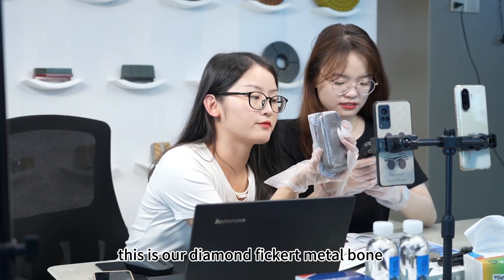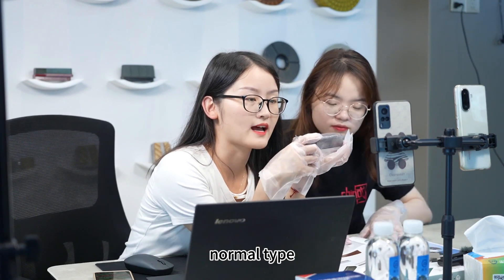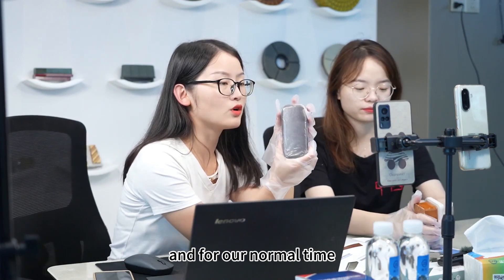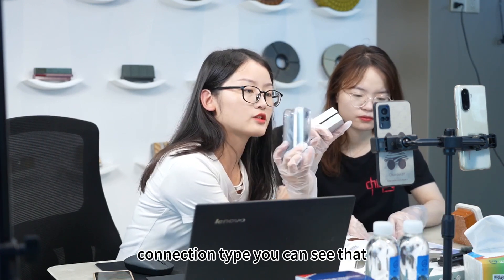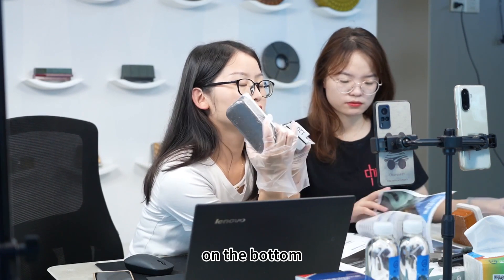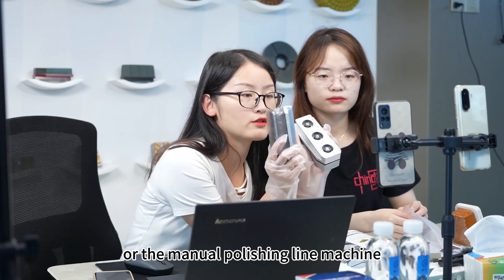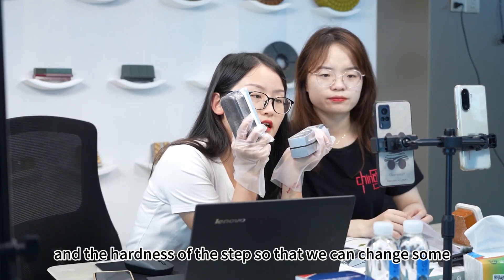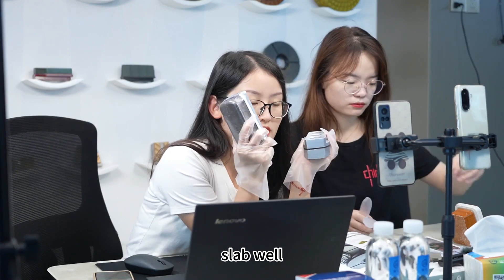Linsing diamond fickert for granite grinding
Diamond fickert have different particle sizes and different functions. Metal bond diamond fickert is used for rough grinding, resin fickert is used for fine grinding, and buff fickert is used for polishing.
Product Features:
1. Fast grinding and long lifespan;
2. Flat grinding surface without scratch;
3. Eco/environment -friendly and great cost-effective.